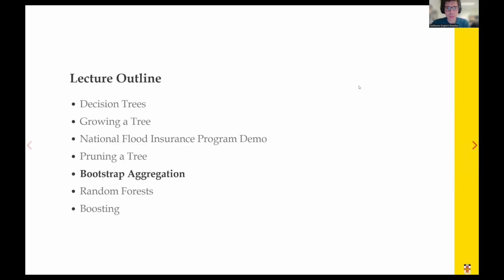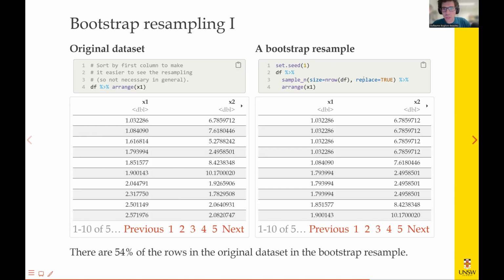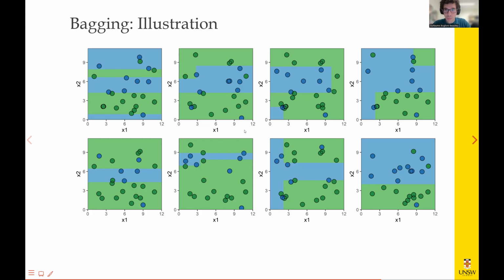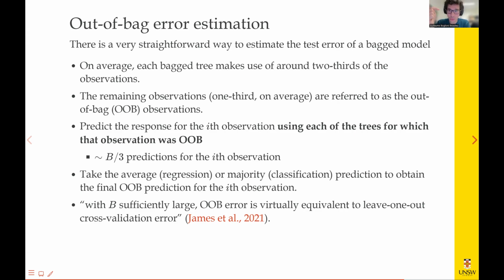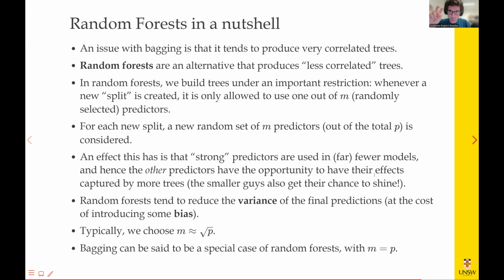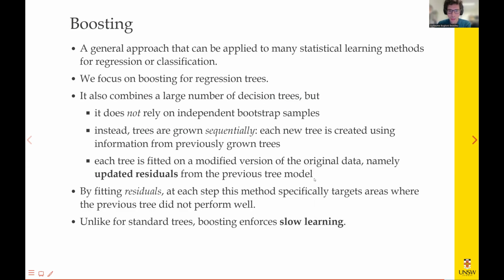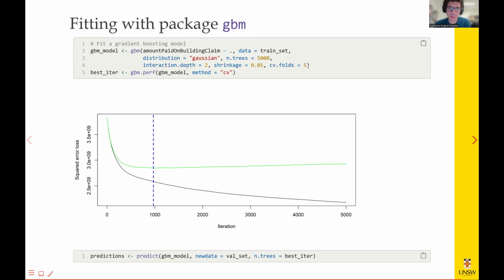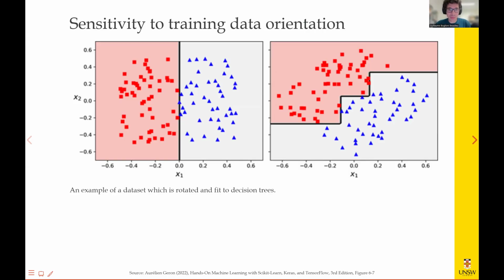ACTL3142 - Bagging, Random Forests, Boosting